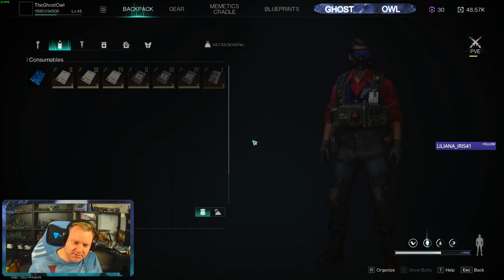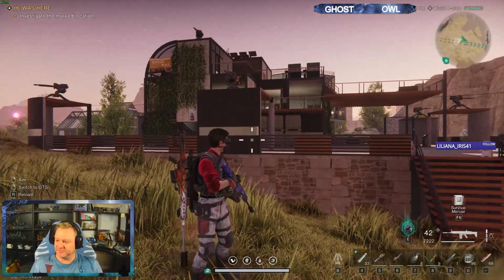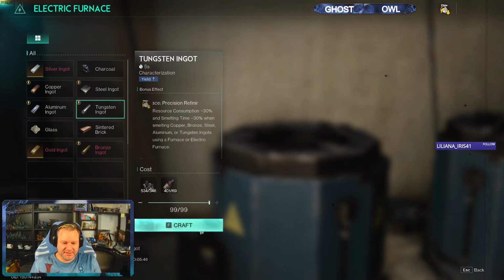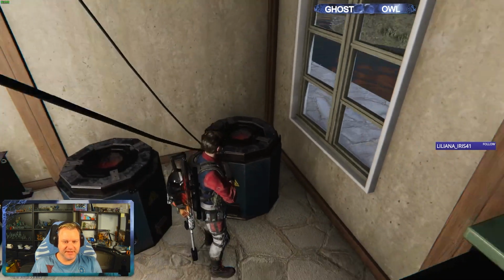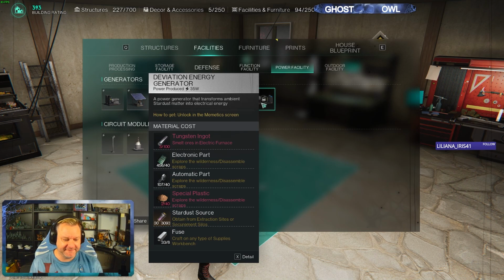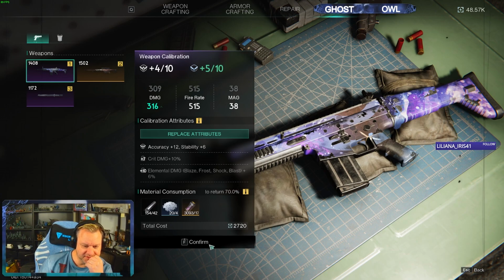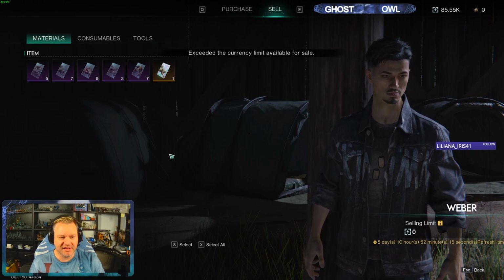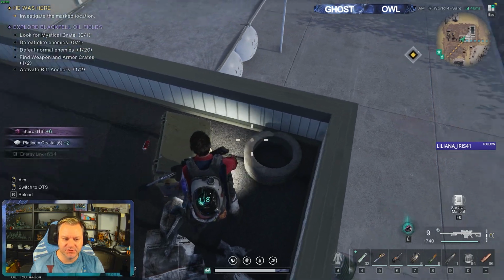Once Human Season 2 Episode 32 Base Admin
SEASON 2
NORMAL
SUPER ANOMALY VOID / BALANCE

The apocalypse changed everything. Human, animal, plant… all are infested by an alien creature – Stardust. As a Meta-Human, you can survive the contamination and use the power of Stardust. Play alone or join others to fight, build and explore. When the world is in chaos, you are our last hope.

Survive in the wilderness
You wake up in the middle of nowhere. You'll have to brace yourself for the cruelty of nature (from monsters to lack of food); however, Stardust's influence does not restrict to living things, it also affects the soil and water. Eating polluted food and drinking dirty water will reduce your Sanity. When your Sanity drops, your max HP would drop accordingly. To eat or not to eat, it's a question.

Fight against monsters
Battle numerous enemies that are once human, and challenge bosses from another dimension to gain powerful items and ease Stardust pollution. You are not only fighting for yourself, but also fighting for the survivors.

Customize weapons
With about 100 gun blueprints divided into seven categories for you to collect and craft, every loot grants you something new. Did I mention accessories and gun perks? Right, they are the heroes here. If our current weapon cannot satisfy your need, you can add different parts and perks, upgrade your firearm to your heart's content.

Build territory
Use Territory Core to build a house of your own. You can keep a practical style, jamming everything needed in a small room; or you can design a townhouse with a patio, kitchen, garage… The best part is, you can relocate your territory any time you want!

Find out the truth
Delve into the truth of Stardust, find out where it came from, and what it wants. In the journey of seeking truth, you may feel alone, but you are never alone. There are several factions in the world, some can be violent and hostile, others might be friendly and helpful. Explore human settlements to learn their stories or exterminate bosses without leaving a name for survivors to praise, the choices are yours.